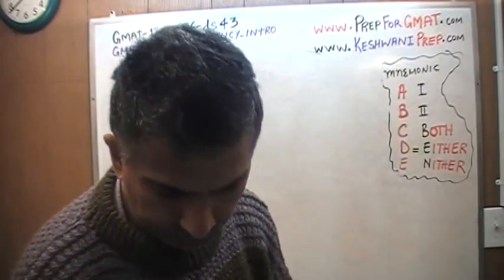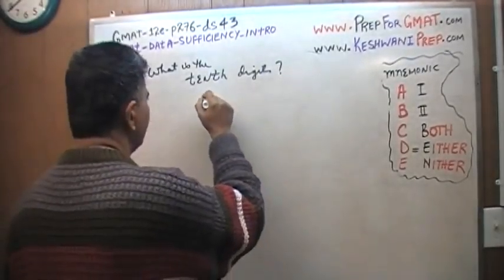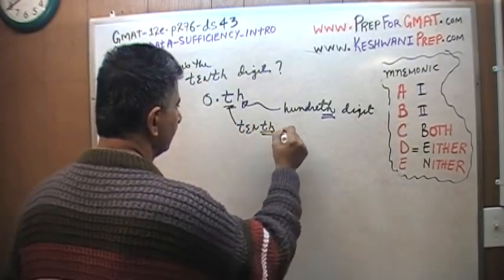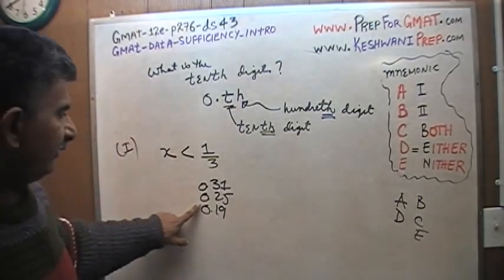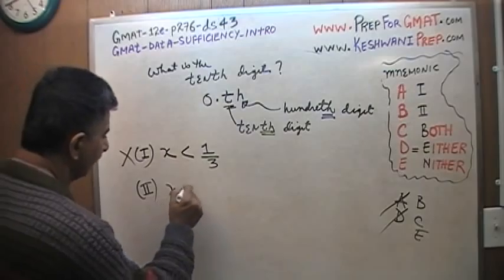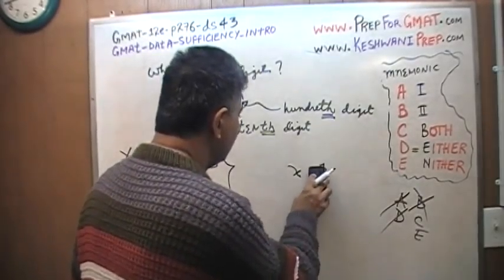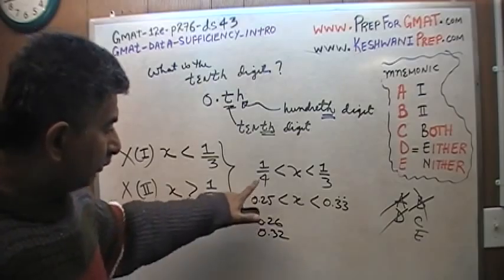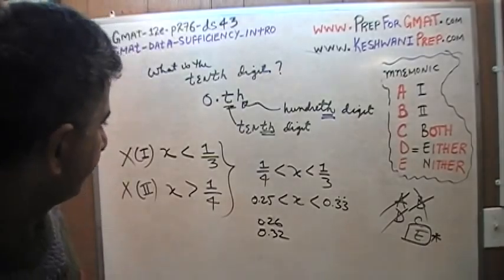GMAT Data Sufficiency 46 p279 - 13th Edition Official Guide - KeshwaniPrep.com